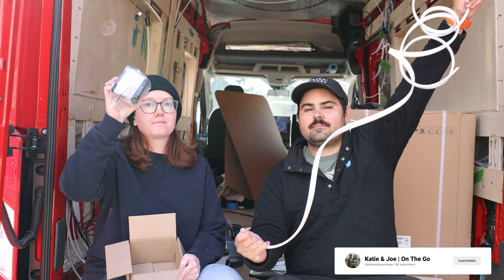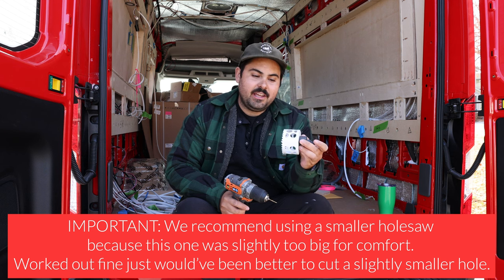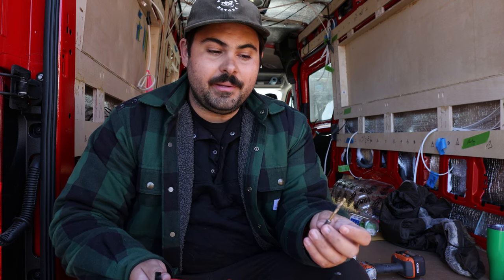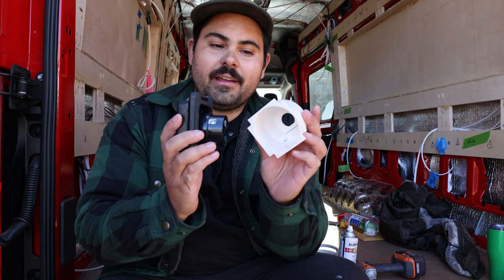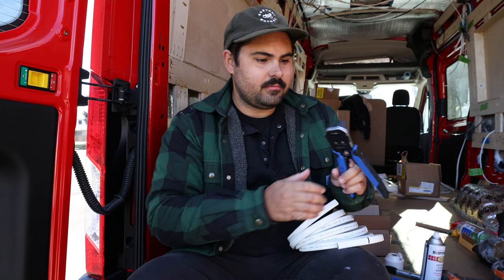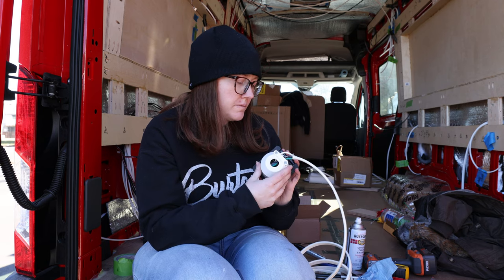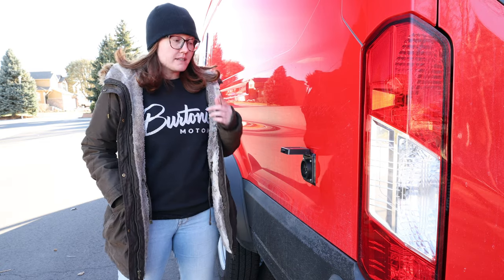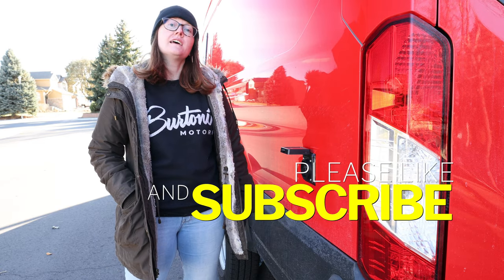Installing @EXPLORISTlife's DIY Shore Power Kit In Our Ford Transit Camper Van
After cutting a few holes in our van, what's another? In today's video we use @EXPLORISTlife's DIY Shore Power Kit to add shore power into our Ford Transit Camper Van's battery system.

This is part 3 of a much longer series of electrical videos that we will be posting over the next few weeks so if this is interesting, make sure to like this video and subscribe to it!

Follow @KatieAndJoeOnTheGo for more US National Parks, Tips, Itineraries, and Adventures.

What We Used In Today's Video:
- Wire Strippers

What's Happening In Today's Vide?
00:00 Introduction
00:08 What's Included?
00:20 Shower Power Inlet Placement
00:45 Van Preparation
01:15 IMPORTANT - PLEASE READ
01:30 Drilling The Hole(s)
03:20 Drill Bit Issues
03:48 Rust-Oleum The Exposed Metal
04:00 Disassemble the Shore Power Inlet
04:45 Prepare The Wires
05:30 Assemble The Shore Power Inlet
05:52 STRUGGLE BREAK
06:28 Aligning The Shore Power Inlet With The Pre-Drilled Holes
08:00 Re-Drilling The Holes
08:30 Screwing The Inlet Into The Van
10:30 Testing The Inlet Cover
10:45 Thank you for watching!

Hi y'all! We are Katie and Joey, two Coloradans who found their way home after 10+ years of traveling and working around the globe. Over the next few months we will be converting a 2022 Ford Transit Van into our mobile home on wheels. From there, we've got a quest to see every US National Park.  After that, we've got a lot more of the world to see but one step at a time!